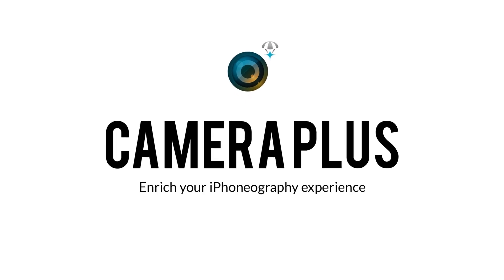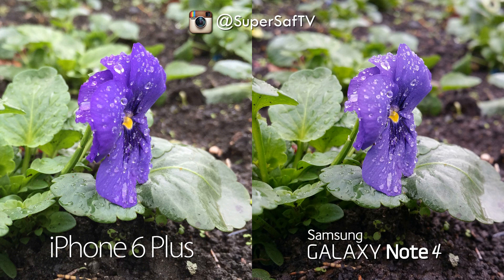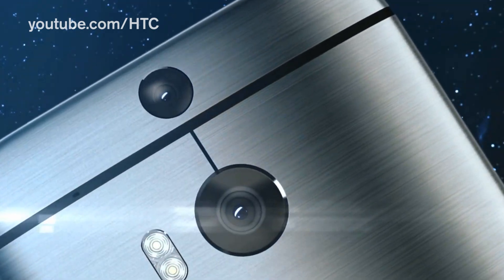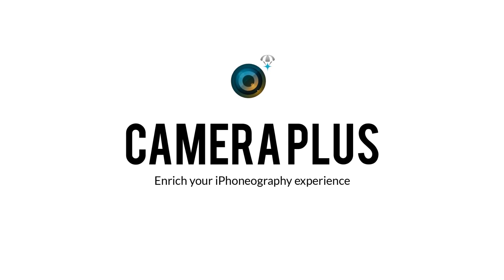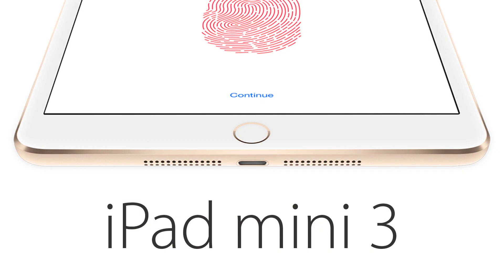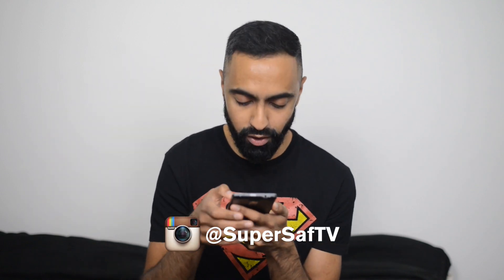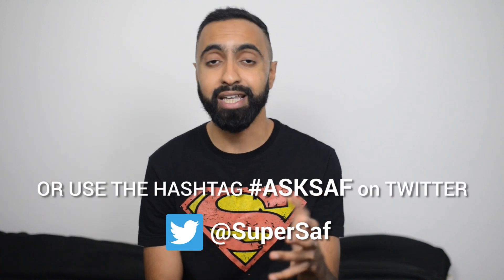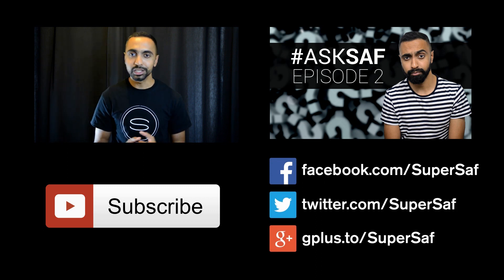Best Smartphone Camera 2014? Ask Saf v3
Best/Favorite Smartphone Camera? Best looking phone? iPad Mini 2 or iPad Mini 3? The third in the new AskSAF Q&A series featuring your questions.

Enjoy and drop any of your questions for the next video in the comments below or on Twitter using the hashtag AskSAF @SuperSaf!